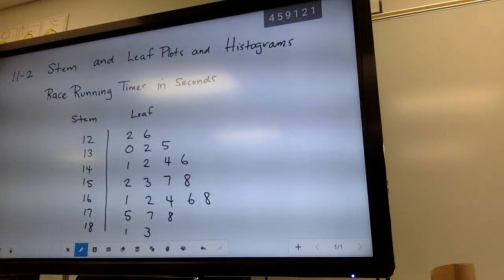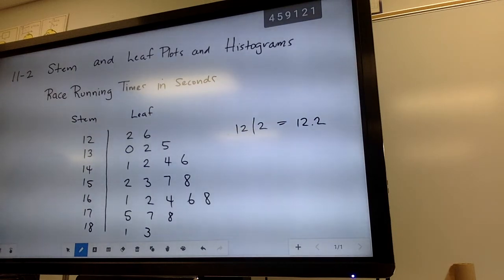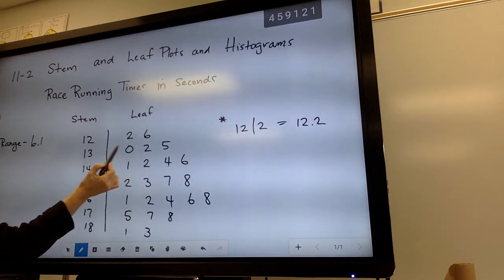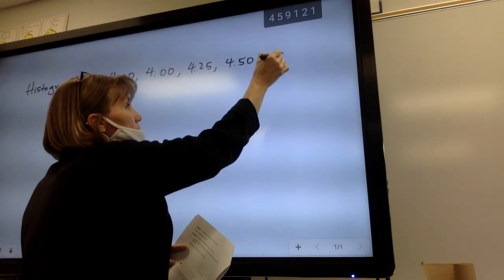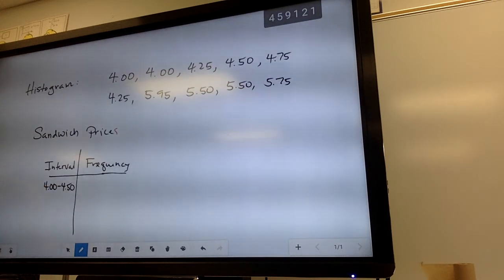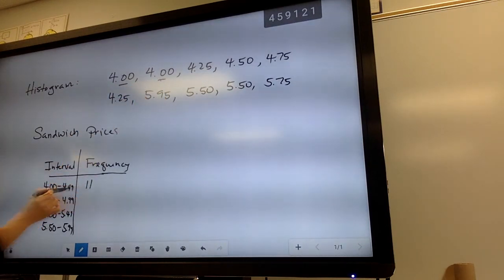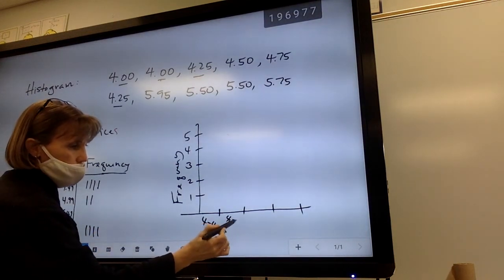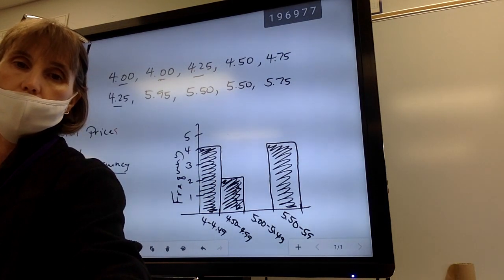11-2 Stem and Leaf Plot and Histograms